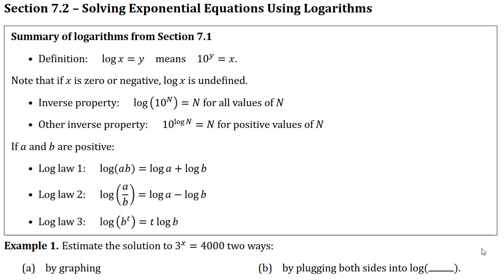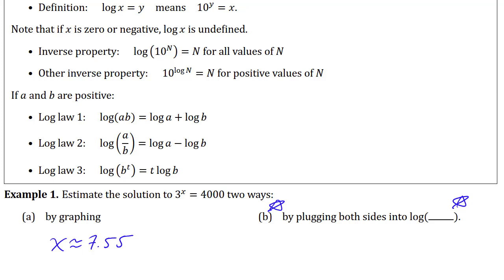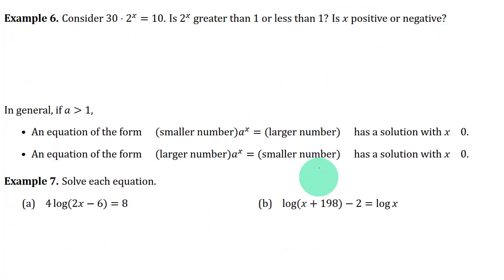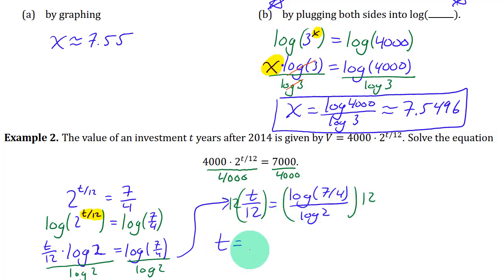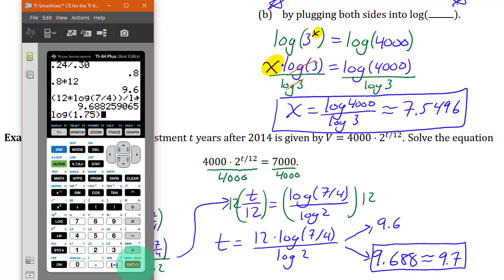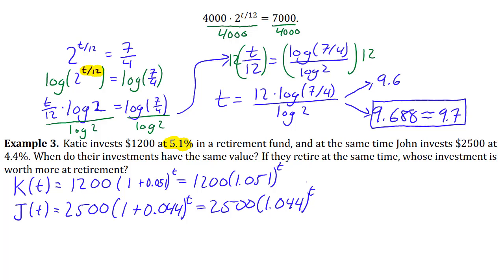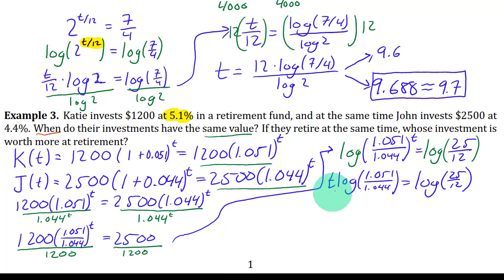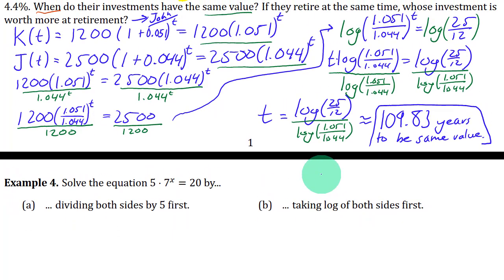Math 134 -- 7.2 Part 1: Examples 1-3